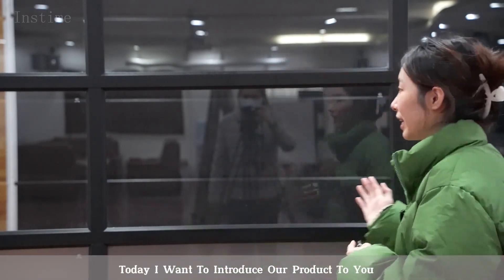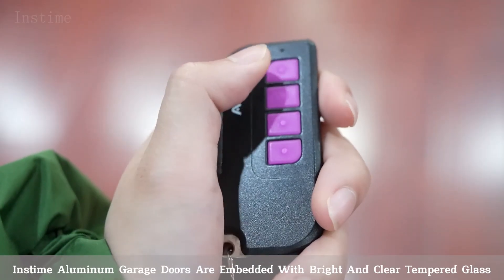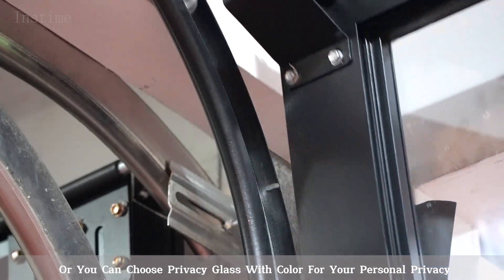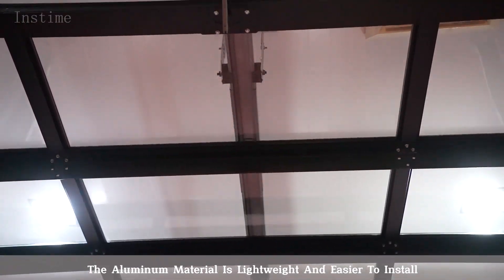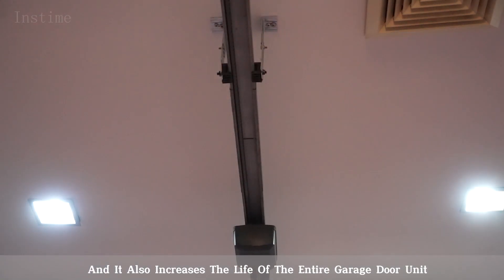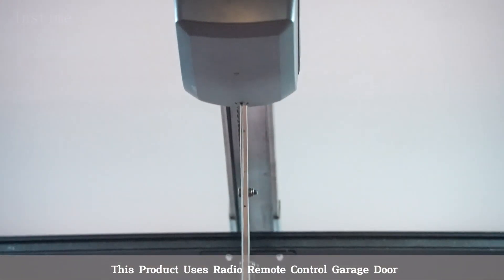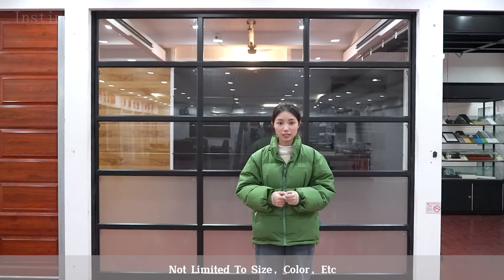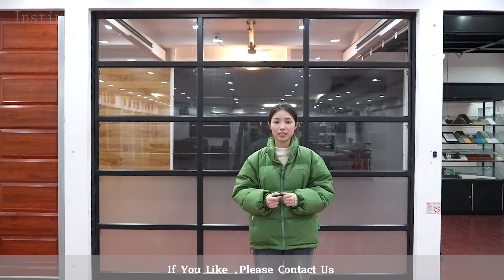【Instime】Modern Grain Luxury Villa Electric Remote Control Automatic Rolling Curtain Garage Door